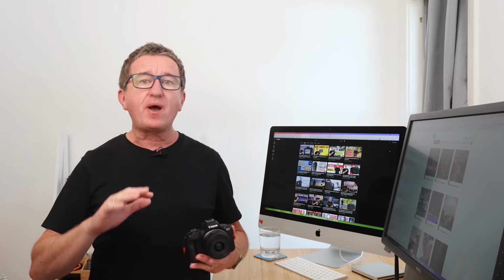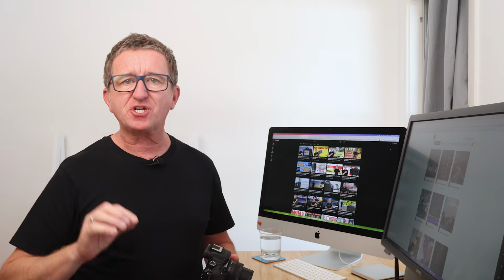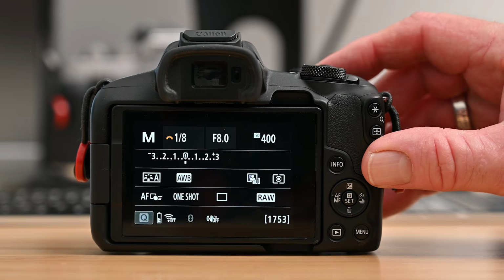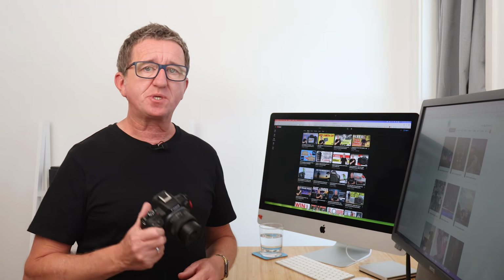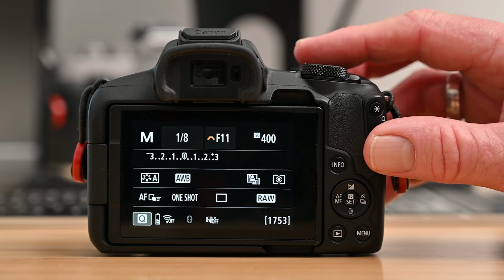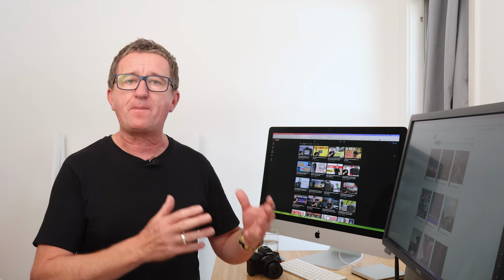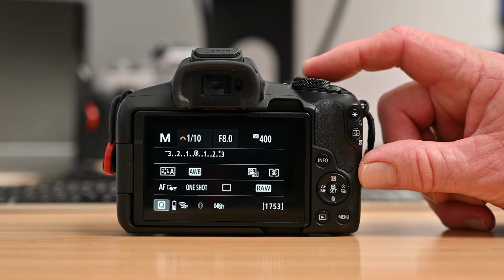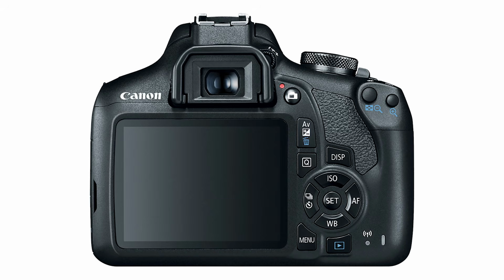CANON TIPS - How to adjust APERTURE, SHUTTER & ISO on your Canon Mirrorless Camera.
A beginners guide to help you get more from your Canon mirrorless camera.

Photo Genius T-shirts

This weeks video was shot on the Canon R50V

A short tutorial and beginners guide to taking better photos by adjusting the shutter speed, aperture and ISO on a Canon Mirrorless camera. Featuring an EOS R50, but also covers the EOS R100, Canon EOS R7 and more.